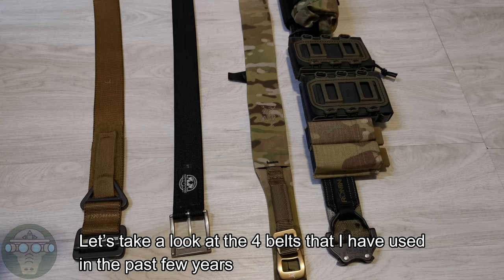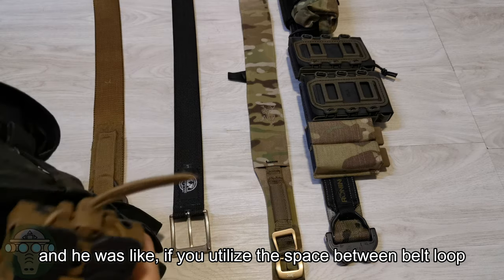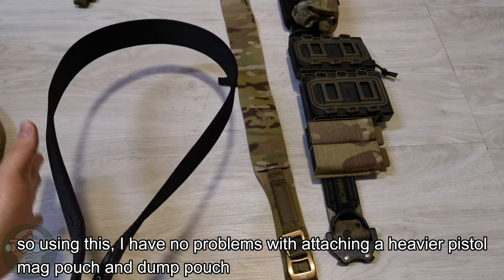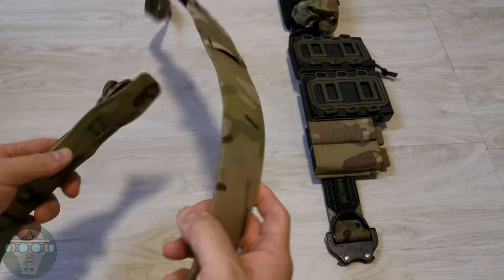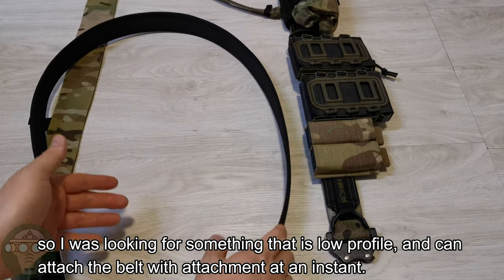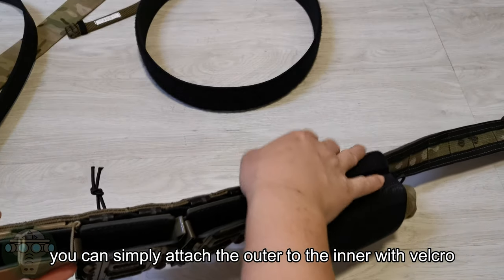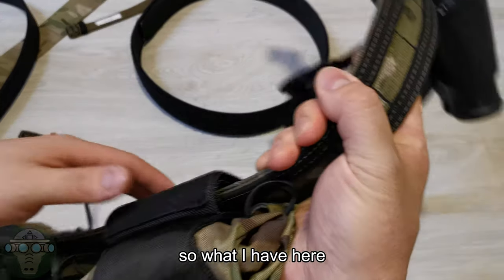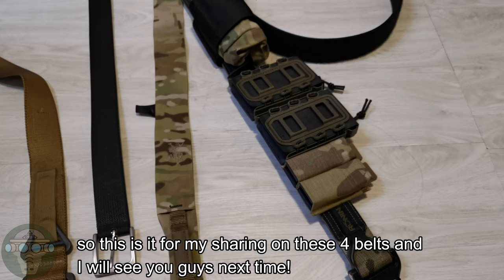Best airsoft belt 2020? (Ronin Senshi, Alonso Defense group, LBT riggers, Arcteryx H-150)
LBT Riggers Belt
Alonso Defense group
Arc'teryx H-150
Ronin Senshi belt